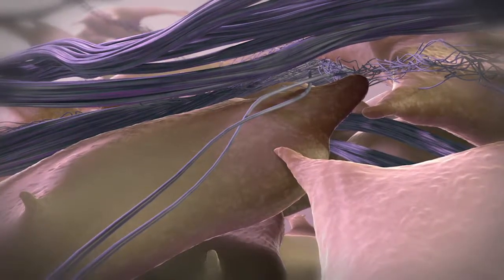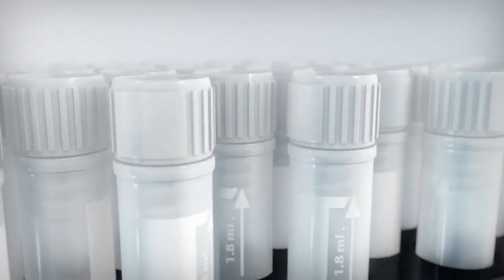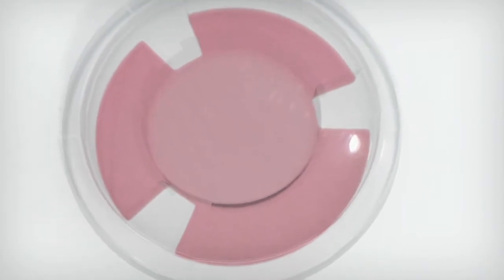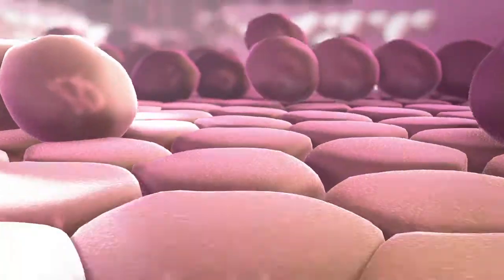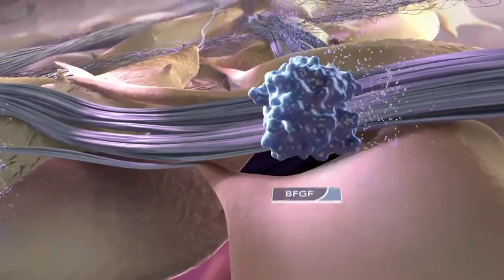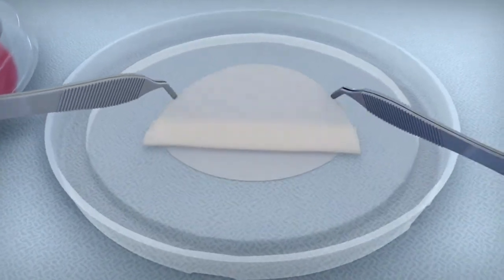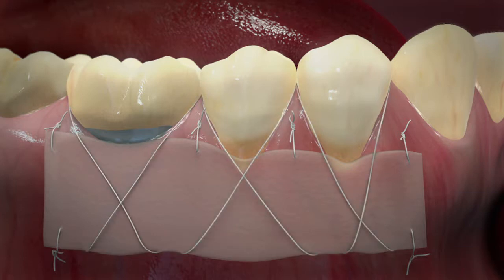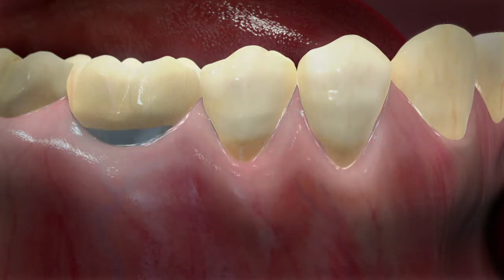GINTUIT™ Animation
Organogenesis partnered with XVIVO to help them bring their first product for dental surgery into market. GINTUIT™ (Allogeneic Cultured Keratinocytes and Fibroblasts in Bovine Collagen), is a cellular sheet that has been shown to predictably generate new and aesthetically appealing oral soft tissue.